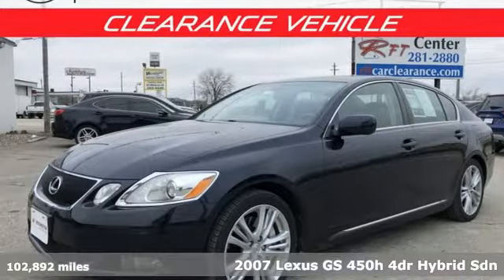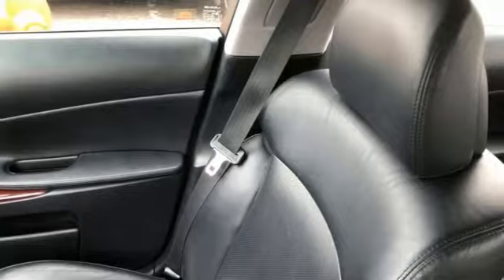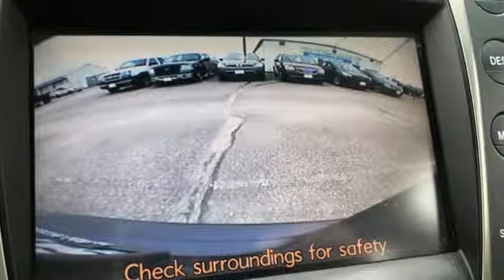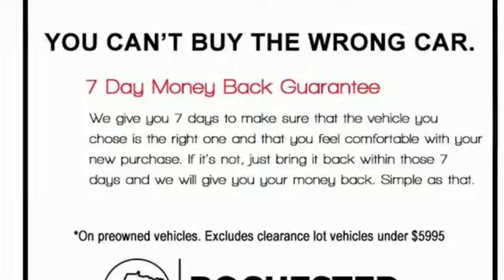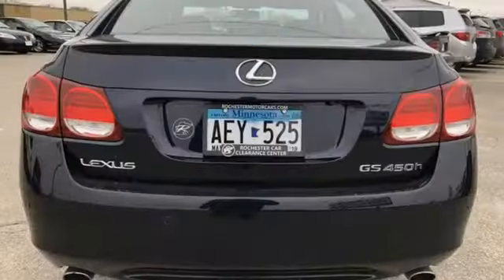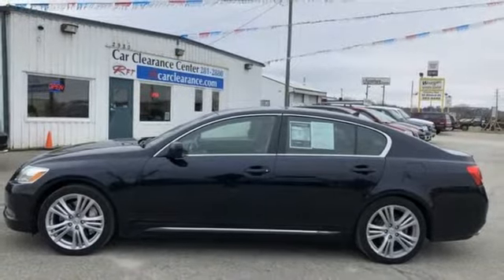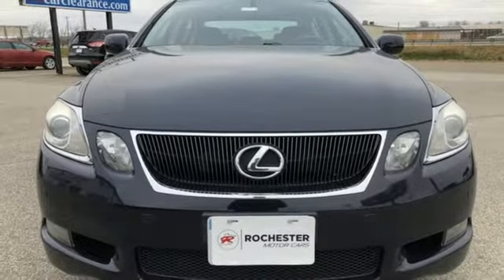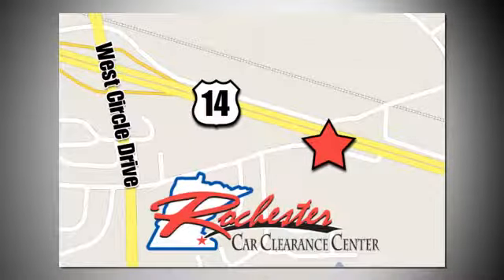2007 Lexus GS Rochester Winona, MN PA10076 - SOLD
Year: 2007
Make: Lexus
Model: GS
Trim: 450h
Engine: 3.5L V6 DOHC 24V Hybrid
Transmission: eCVT
Color: Blue
Mileage: 102892
Stock #: PA10076
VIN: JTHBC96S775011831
Recent Arrival! GS 450h Blue Back Up Camera, Heated Seats, Cooled Seats, Leather Seats, Sunroof/Moonroof, Navigation, Rear Parking Sensors, Touch Screen, Intelligent Access w/Push Button Start, Mark Levinson Audio, Electronic Stability Control, Fully automatic headlights, High-Intensity Discharge Headlights, Rain sensing wipers. Odometer is 43636 miles below market average! We look forward to earning your business.

Tune-Ups
Transmission Service
Brake Service
Performance Parts
Factory Wheels

Address:
2980 HWY 14